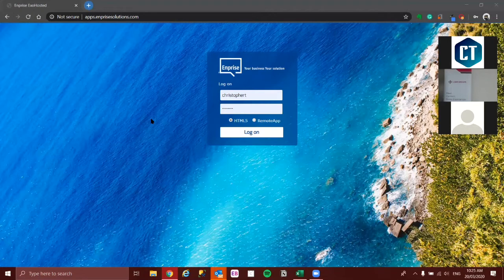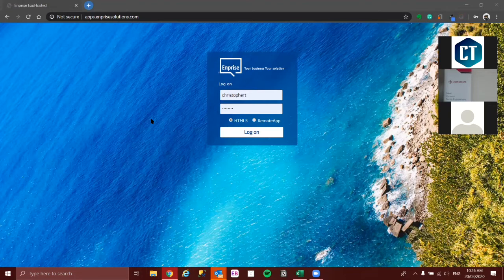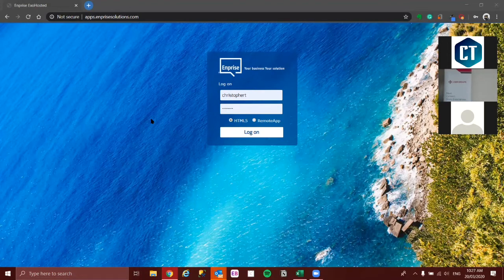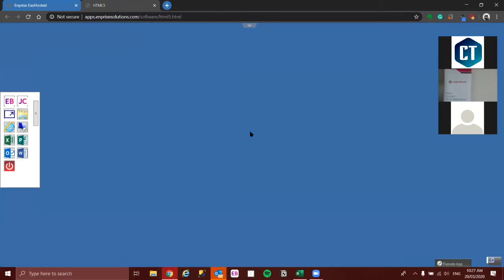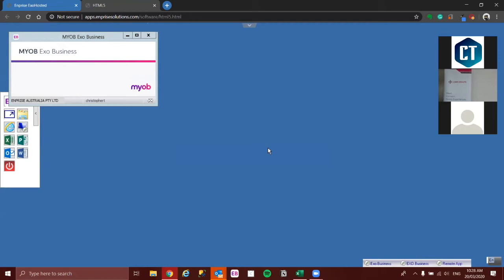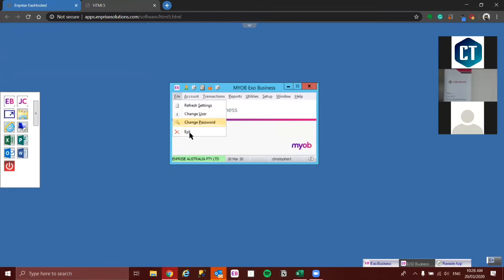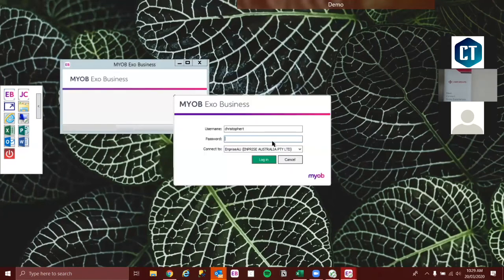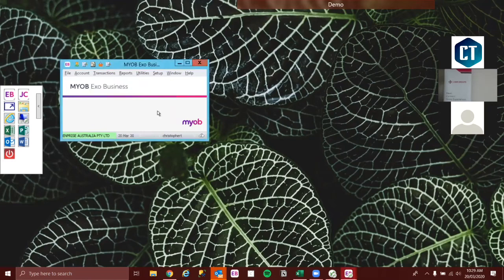5. MYOB Exo Online User Group - Part 5 - Q&A - March 2020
We take a break to discuss some very useful Q&A's.

About the User Groups:
The User Group have been established to share extensive knowledge about one of the most popular ERP software in Australia and New Zealand, MYOB Exo. This session focuses on The Connected Business and an Empowered Workforce with an exclusive insight into MOYB Exo new features and a useful demo for all users.

It is a great opportunity for users to:
- Learn more about your system
– Engage with one another
– Discuss experiences in order to learn and gain more from their system